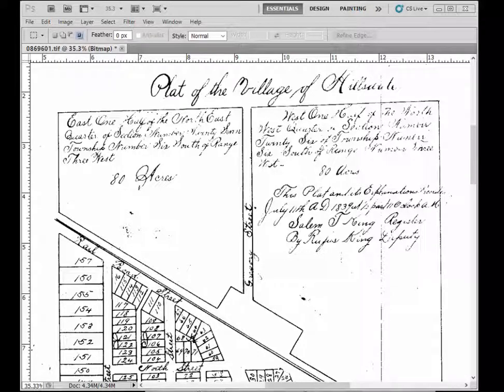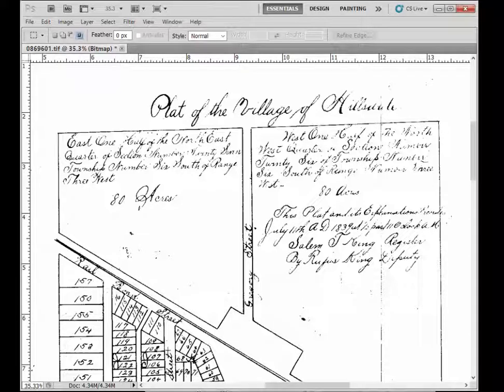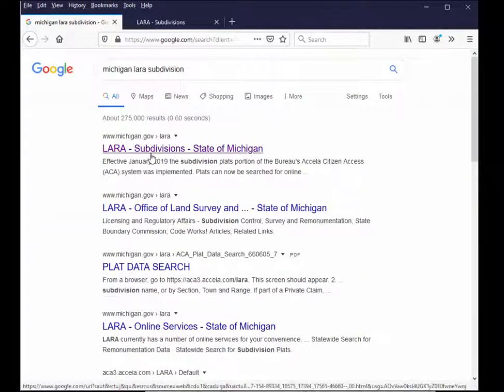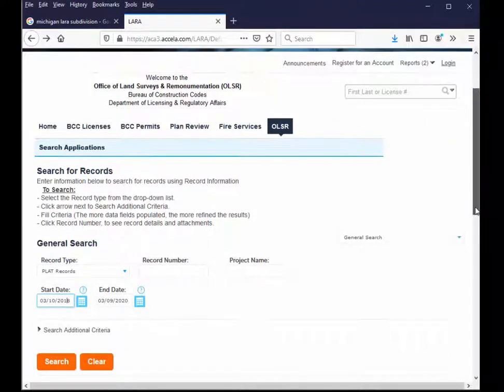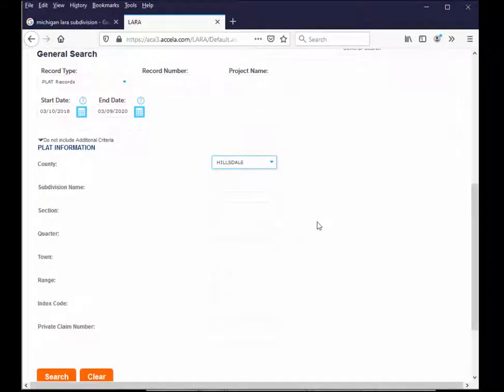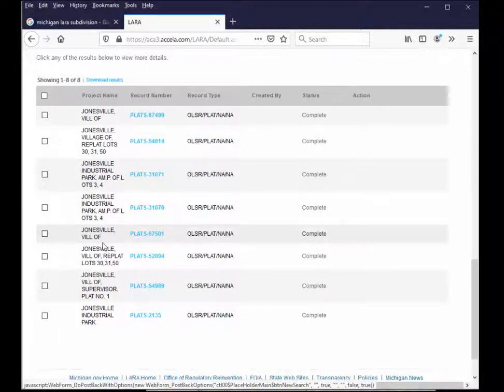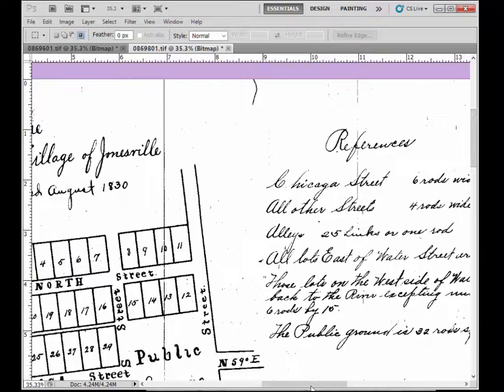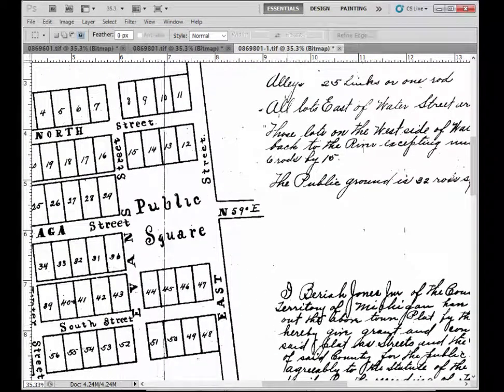Finding village, city and subdivision plats in Michigan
When new villages and cities are laid out and when subdivisions are made, a plat is filed with the State of Michigan. Learn how to use the LARA website to retrieve plat maps filed from the 1830s to the present.